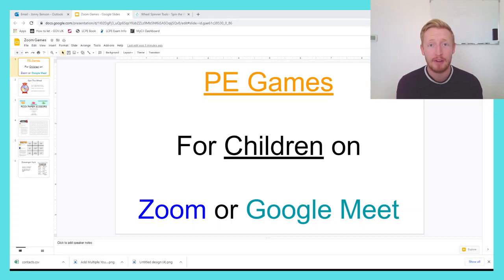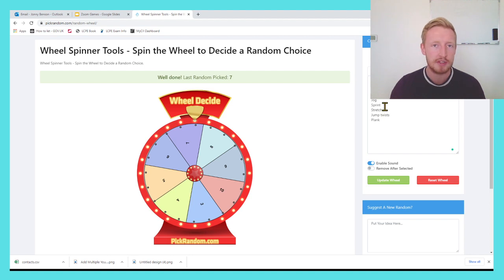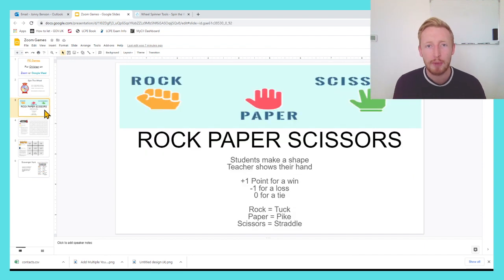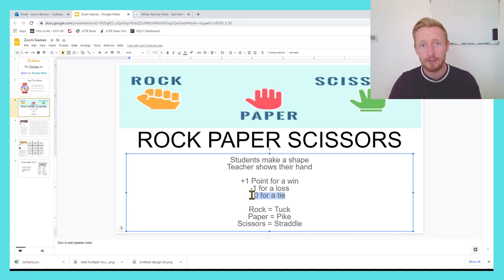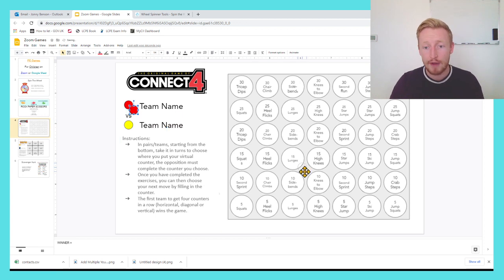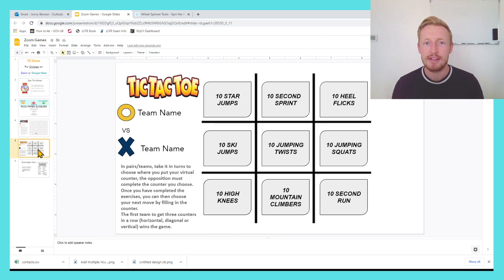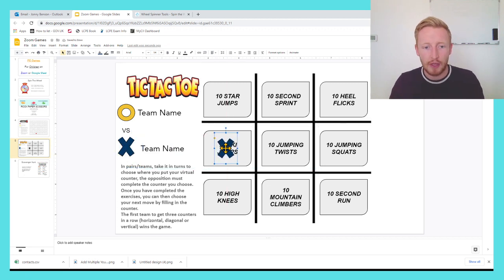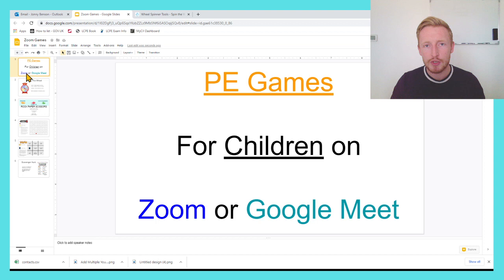PE Games For Zoom and Google Meet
x5 Quick and Simple PE games you could use with your children next online lesson.